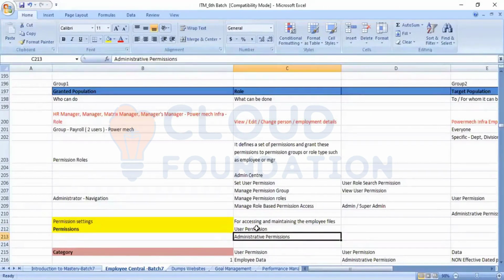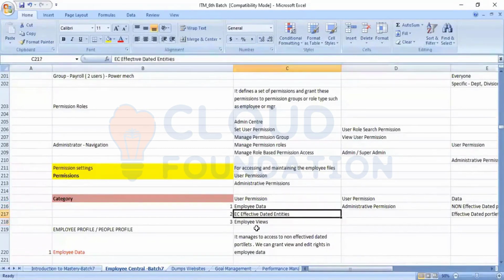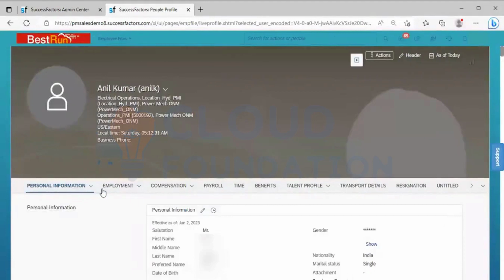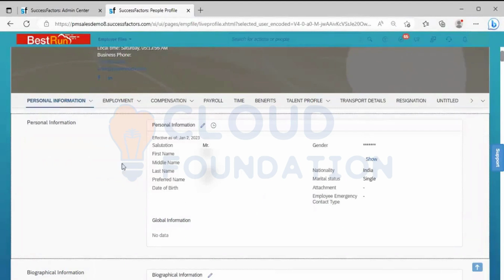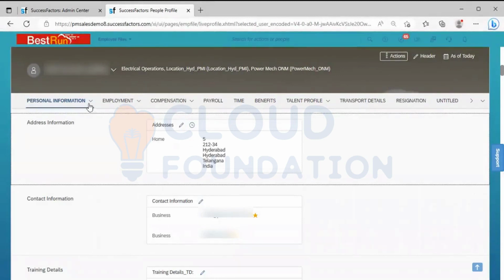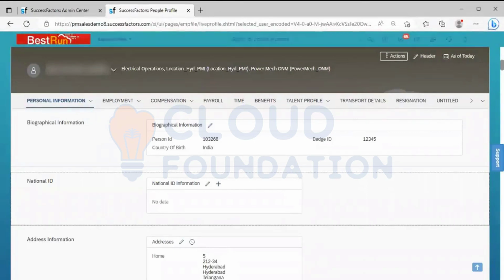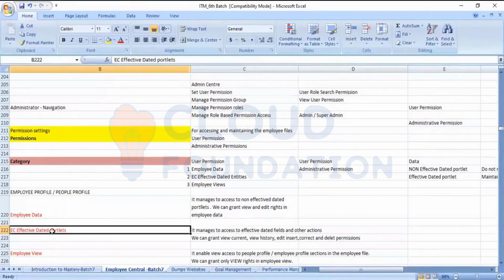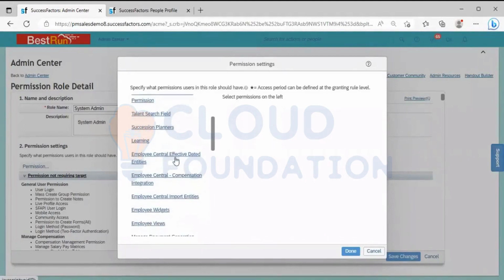Employee Profile Permissions in System Administration |SAP SuccessFactors Tutorials |CloudFoundation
Topic Covered: -
This video is about Exploring employee profile permissions in system administration in Sap Successfactors

1. The person is demonstrating the process of configuring permissions within a system.
2. The system administrator is using a role to take the user into the permission setting.
3. The permission setting contains three parts: permission role details, name and description, and a permission setting.
4. The permission role is divided into three sections: name and description, a permission setting, and granting this role.
5. The permission tab within the permission setting contains additional settings for the user and administrative permissions.
6. There are multiple categories of user and administrative permissions, including specific module-based categories.
7. The user and administrative permissions are similar, with some differences in their focus.
8. The three important categories for controlling permissions are employee data, effective data entities, and employee view.
9. Employee data, effective data, and employee view categories are connected with portlets to control permissions in the employee profile.
10. Portlets within the employee profile can be effective dated or non-effective dated, specifying which can maintain historical data. in Sap Successfactors